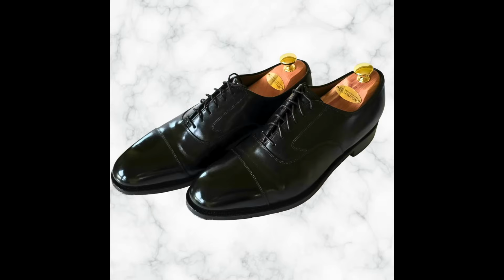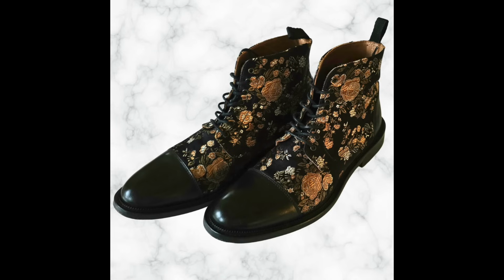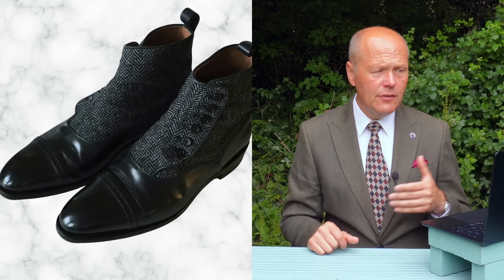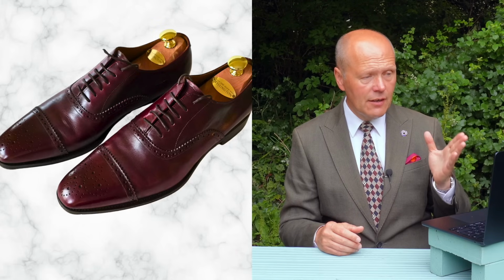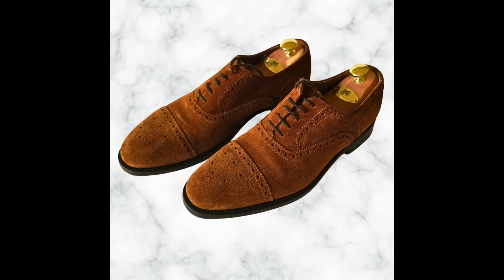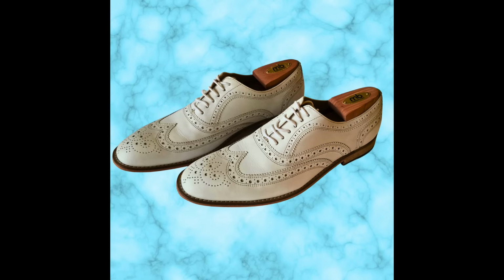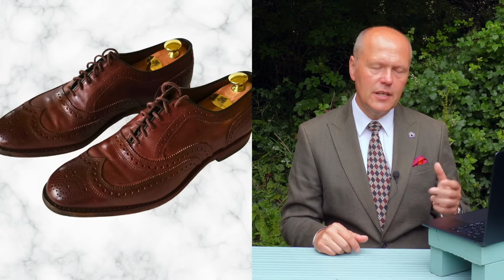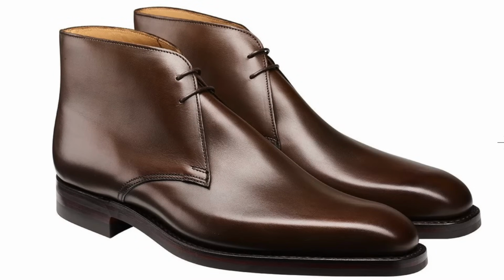RATE MY SHOE COLLECTION | A REVIEW OF A FINE FOOTWEAR ANTHOLOGY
In this video your host reviews a fine line-up of footwear, which has been submitted for assessment by a very dapper viewer.

The song featured at the end of this video, is an original creation by Mr Jon Williams - link to the full track on Soundcloud can be found